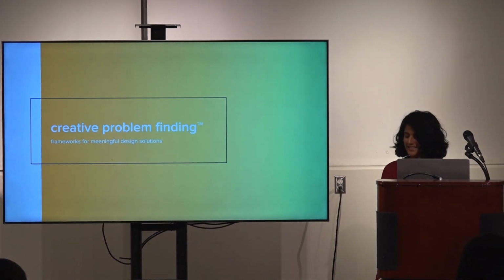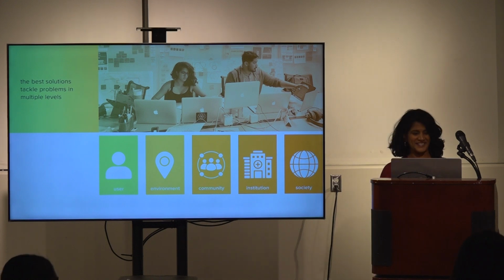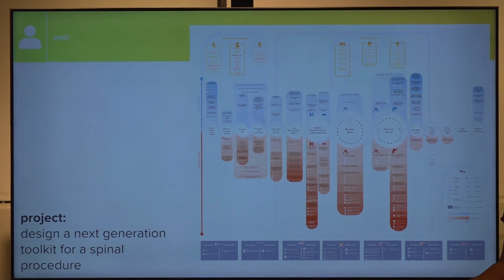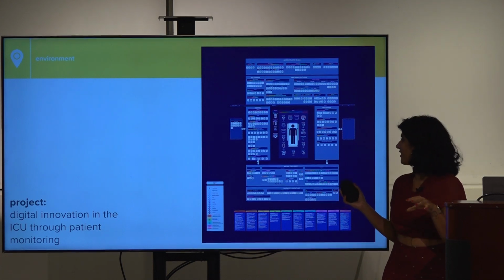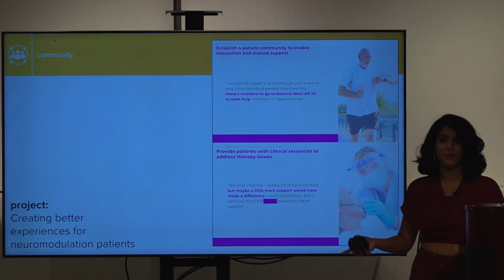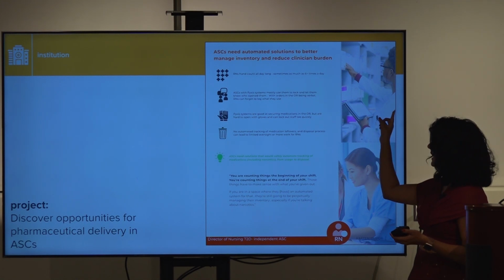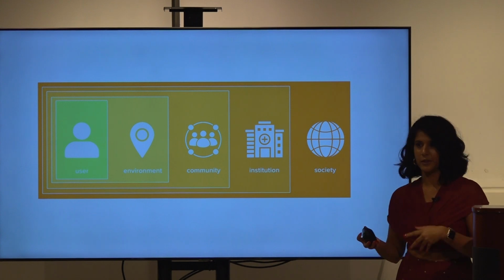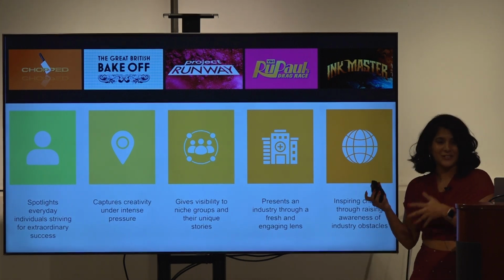Aish Baratan -Duncan Anderson Design Lecture Series-Fall 2024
Aish is a thoughtful and compassionate industrial designer and design researcher with 5 years of experience in the healthcare space. During her time at Karten Design she has worked collaboratively to innovate in a variety of different medical spaces. The time working at a design consultancy has allowed her to move fluidly between designer and researcher.

It is her mission to create better experiences for patients and healthcare providers by learning from their anecdotes first hand. Aish enjoys being faced with complex systematic problems and using design thinking to translate data into actionable insights and meaningful design solutions.

Aish also weaves and connects her top 5 favorite creative reality TV shows throughout the presentation.